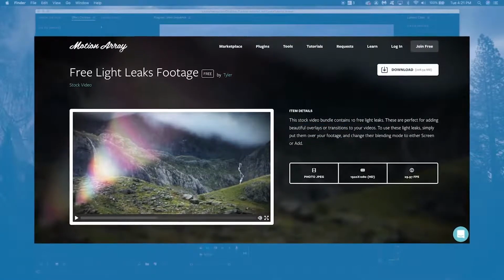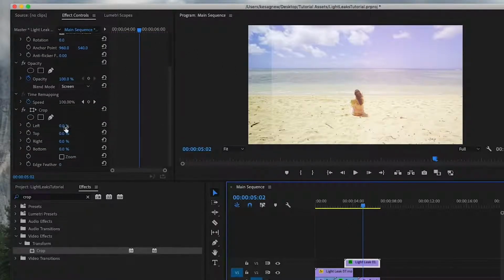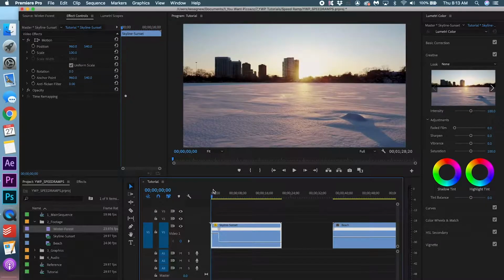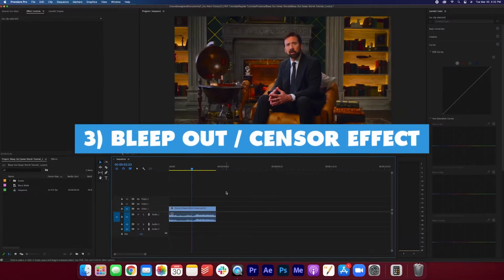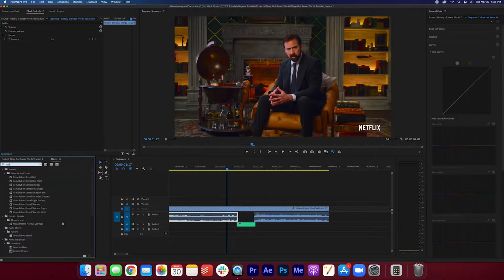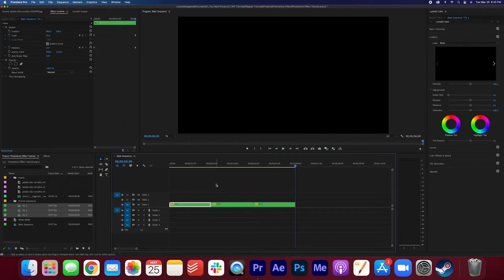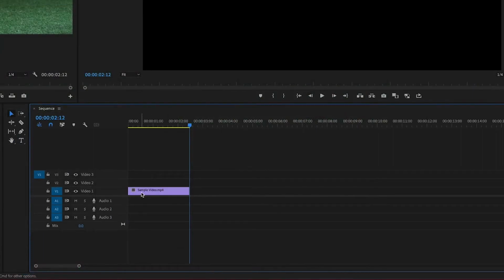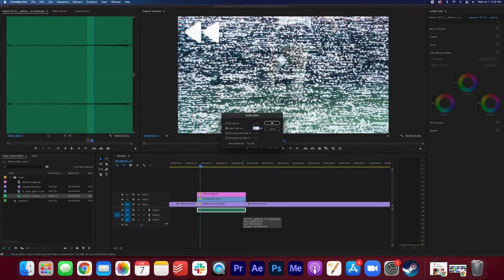5 Creative Effects in Adobe Premiere Pro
Learn 5 creative effects in Premiere Pro!

Tutorial Timecodes
Intro - 0:00
Light Leaks - 0:31
Speed Ramps - 5:12
Bleep Out / Censor Effect - 10:08
Photoshoot Montage Effect - 13:37
VHS Rewind Effect - 18:43

Light Leaks Tutorial
MOTION ARRAY - LIGHT LEAKS PACKAGE:

Speed Ramps Tutorial
Links to Footage:

Photoshoot Montage Tutorial
Link to Camera Flash Sound FX:

VHS Rewind Tutorial:
Tutorial Assets: